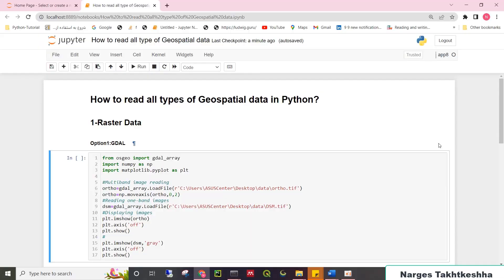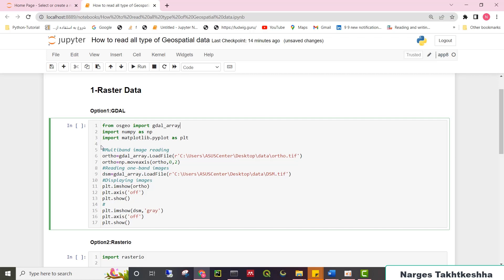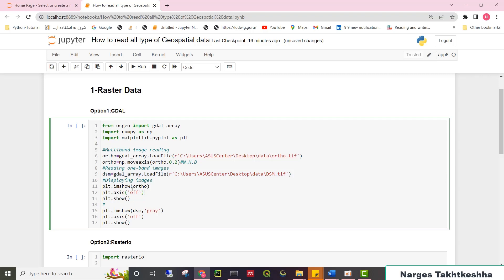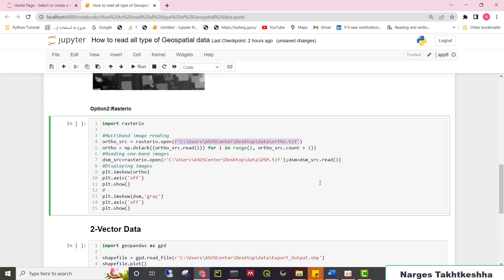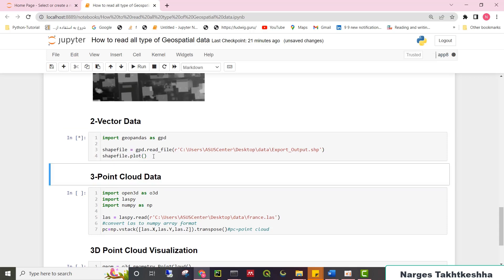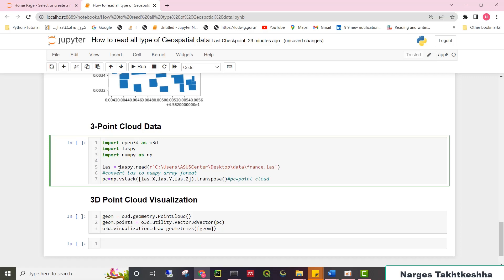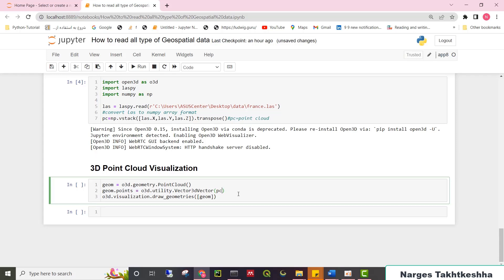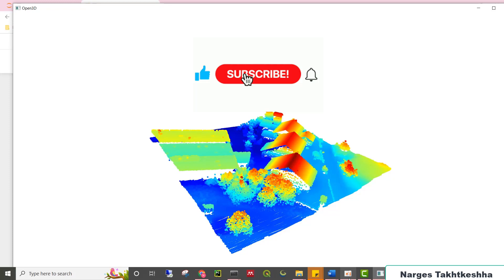?How to read and visualize all types of geospatial data in Python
For those interested in using Python for geospatial data analysis, here is what you need!
Narges Takhtkeshha